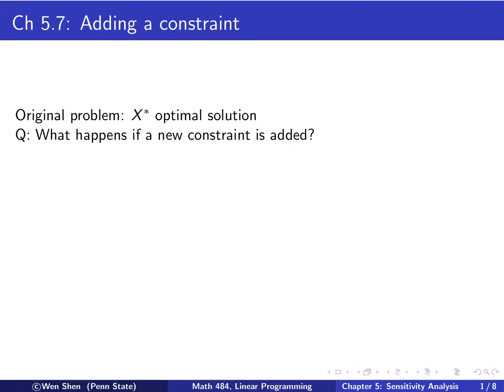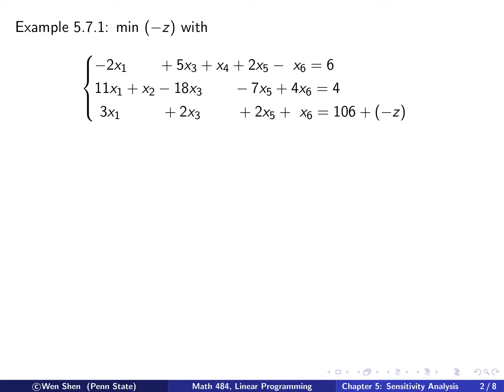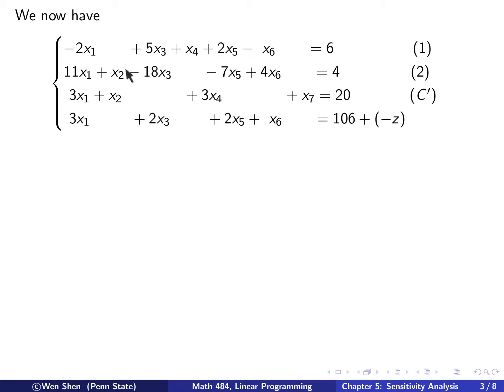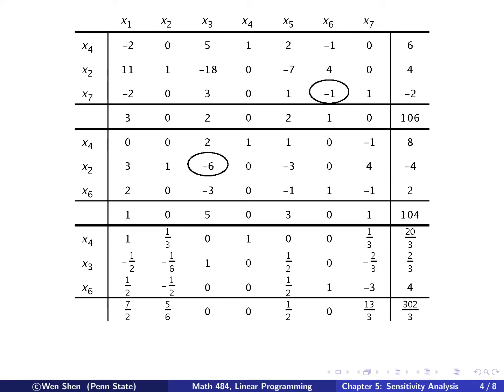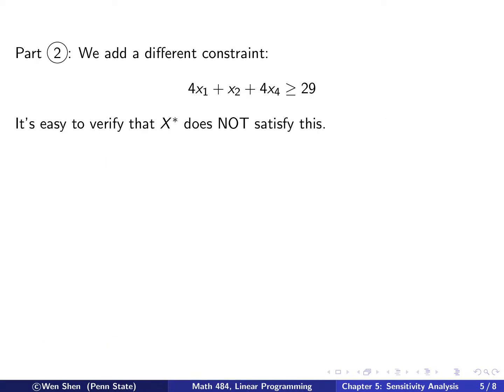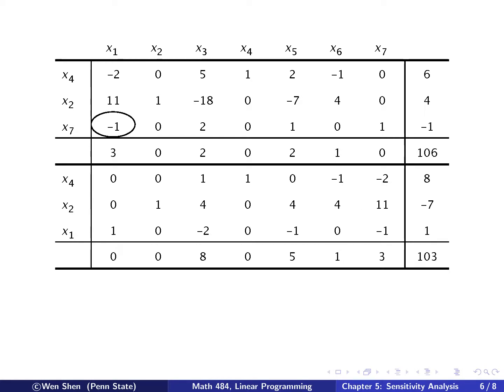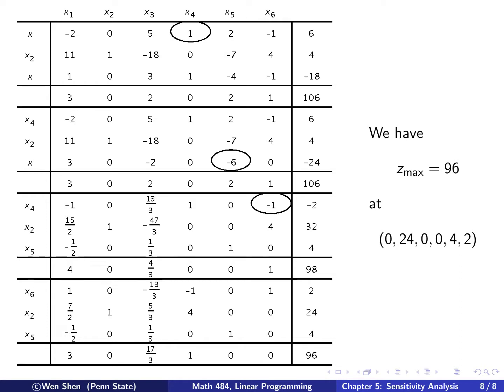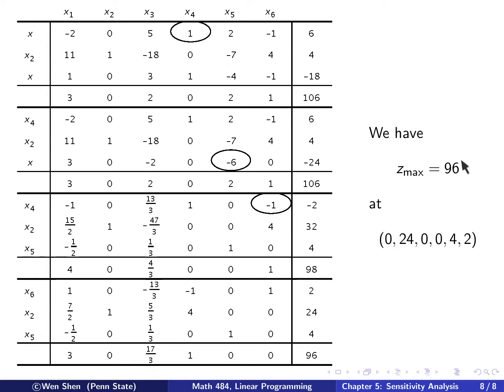V5 11: Linear Programming: Addition of a constraint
Linear Programming: Addition of a constraint